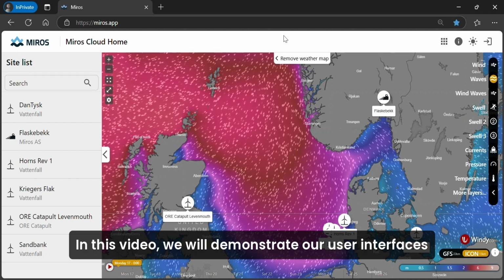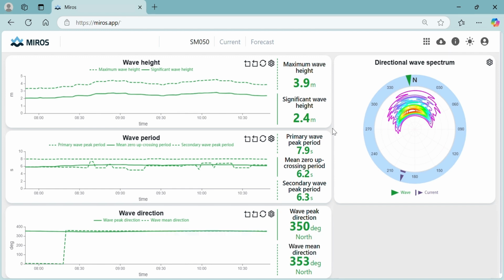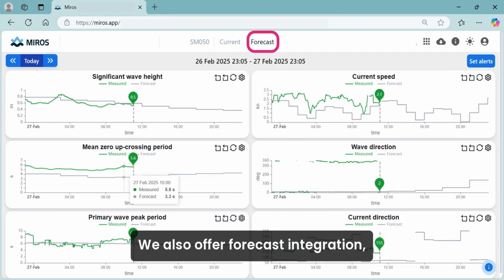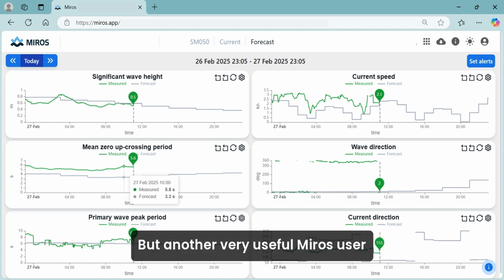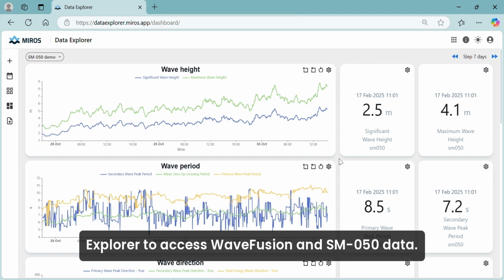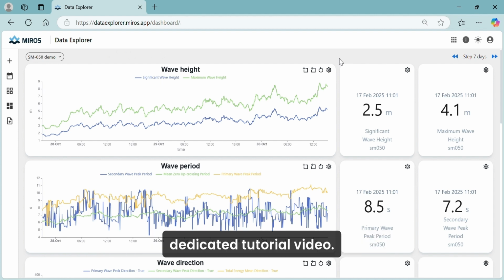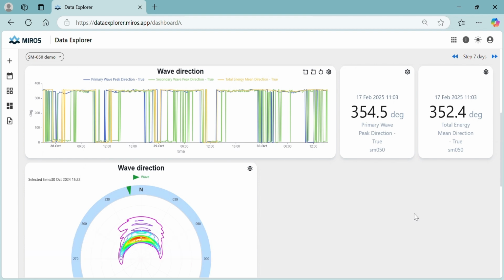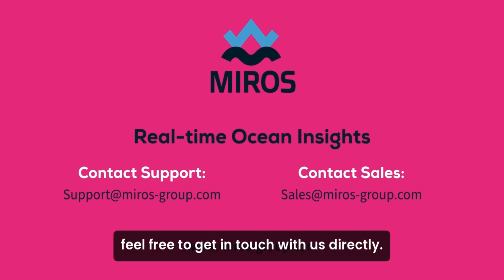Miros User Interface Demo: WaveFusion, Wave & Current Radar (SM050), Data Explorer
💡🌊 In this video, we’ll introduce you to the core user interfaces of WaveFusion, the Wave & Current Radar (SM050), and Data Explorer on miros.app. Real-time wave measurements provide valuable insights into the sea state's impact on operations, enabling data-driven decision-making. By identifying opportunities to optimize processes, you can improve efficiency, minimize weather-related delays, and achieve operational targets more effectively. For enhanced planning of operations and maintenance, real-time streaming delivers up-to-the-minute environmental data. When combined with historical insights, this data enables deeper analysis, predictive modeling, and smarter decision-making, ensuring safer, more efficient, and optimized operations.